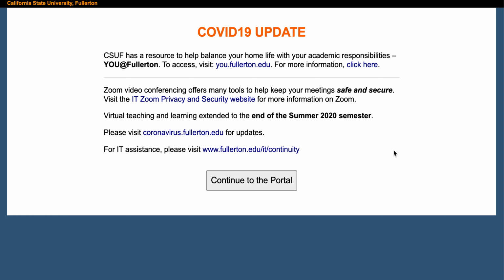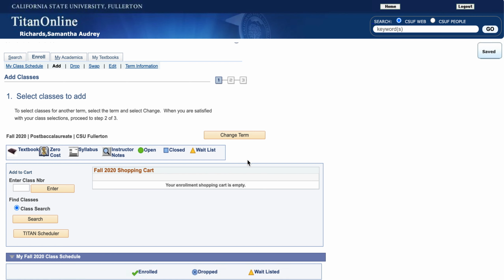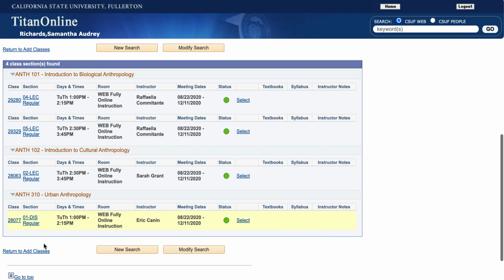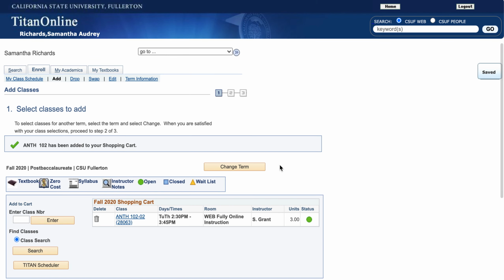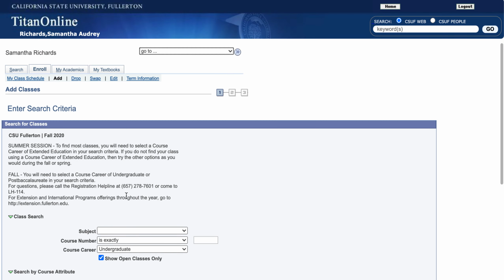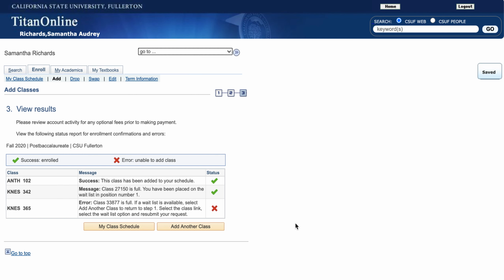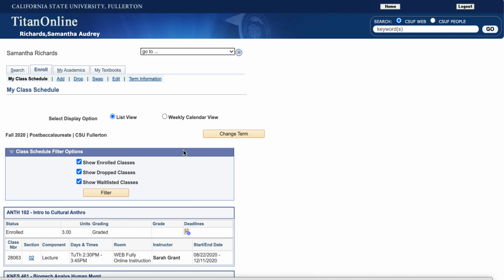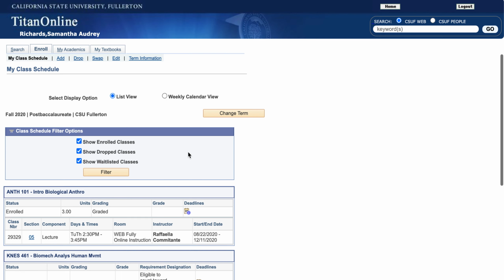KNES Department Instructions: How to Enroll in Courses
Please watch the video on HOW to add and drop courses at CSUF. We will explain how to search for classes, add, waitlist, drop, and other helpful tips to make enrollment successful for you. This is NOT a mandatory module, but here as an extra resource for registration.